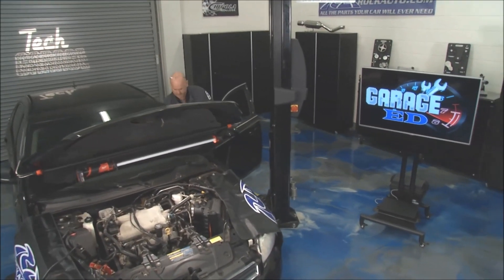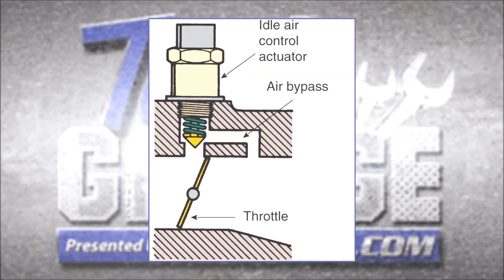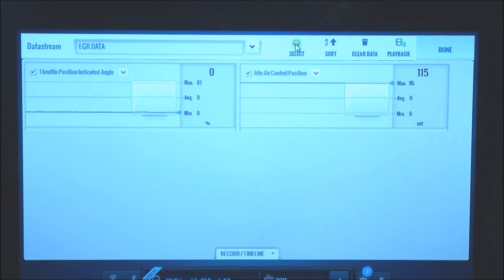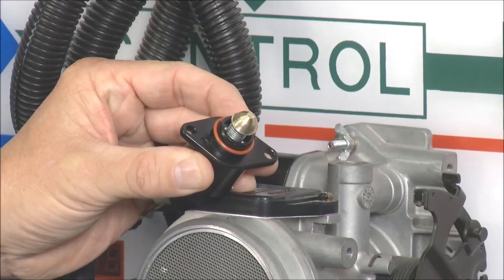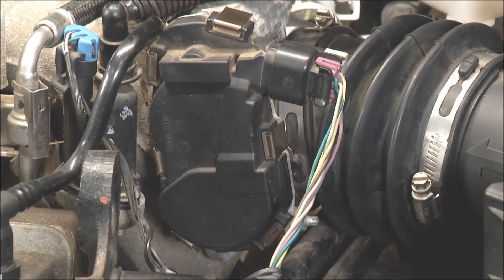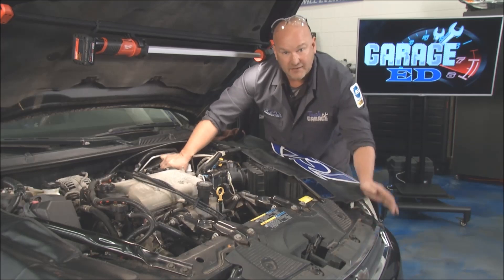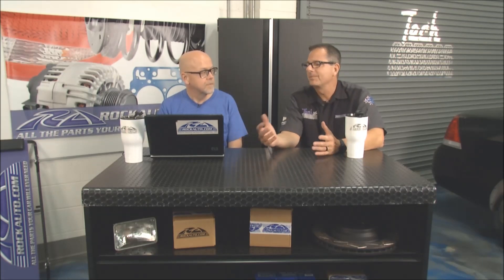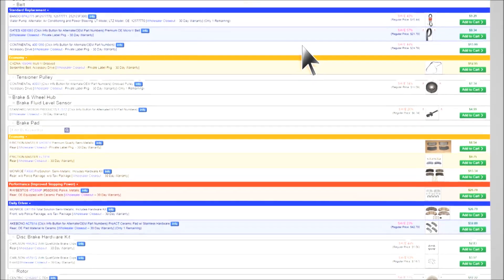Idle Air Control / Drive by Wire Throttle (Season 6/E12)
How the Idle Air Control works and comparing it to a Drive by Wire system.  (Tech Garage Presented By RockAuto.com | Season 6 | Episode 12)

Find Idle Air Control Valves and related components for your vehicle